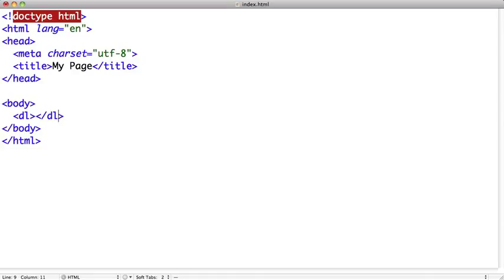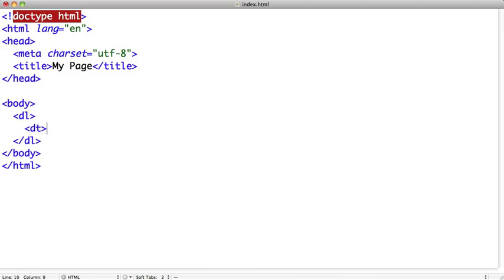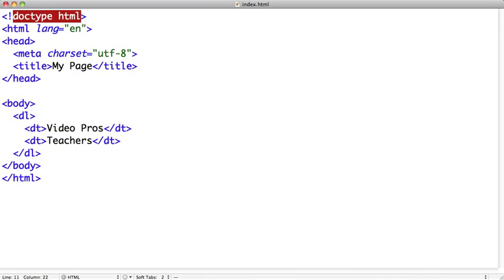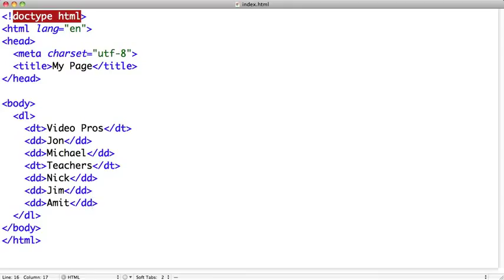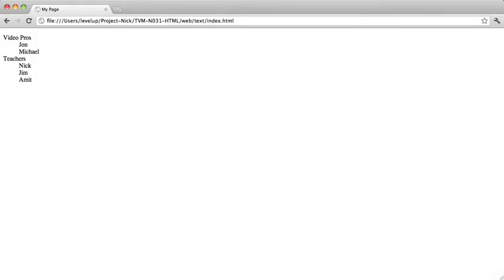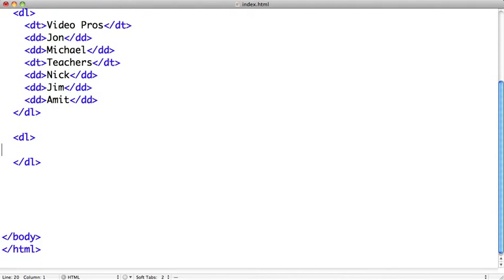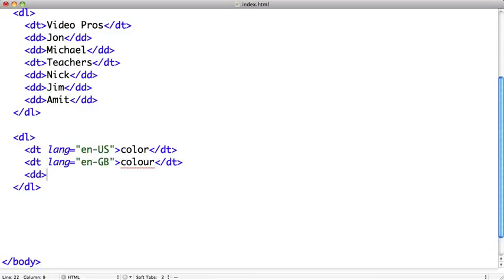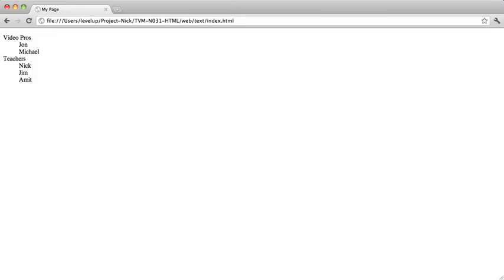Definition Lists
HTML

Introduction

7:37
First Steps
4:46
Markup
5:35
Hyper Text and the Web
5:16
Global Structure: Part 1
5:20
Global Structure: Part 2
5 questions

Text

5:31
Paragraphs and Headlines
4:45
Emphasis, Strong, and Horizontal Rules
5:22
Quotes
7:55
Preformatted Text
7:11
Abbreviations, Addresses, and Citations
5 questions

Lists

4:44
HTML Lists - Ordered and Unordered
5:31
5 questions
Review of HTML Lists
6 objectives
HTML Lists

6:38
Anchors
6:47
Websites: Part 1
4:50
Websites: Part 2
5 questions

Tables

5:48
Rows and Cells
6:29
Headers and Footers
5 questions
Review of HTML Tables
8 objectives
HTML Tables

Forms

10:56
Inputs
6:23
Text Areas and Selects
9:01
Fieldsets and Labels
5 questions
Review of HTML Forms
8 objectives
HTML Mastery

Objects

4:57
Images
6:04
Embedded Elements
10:41
Includes and iframes
5 questions